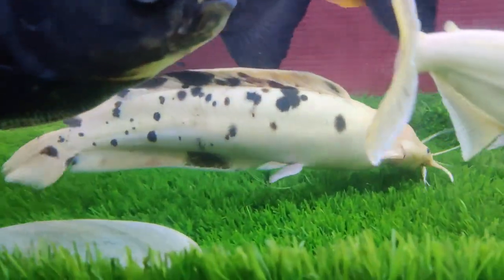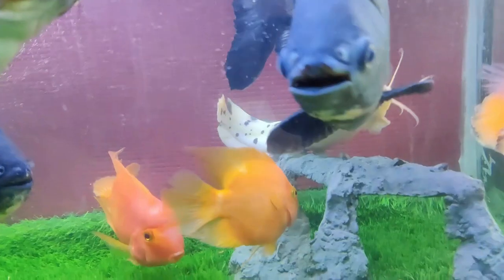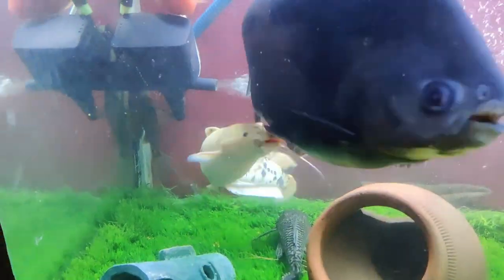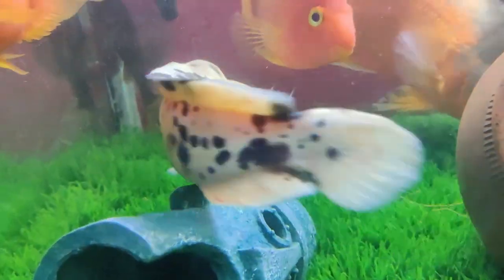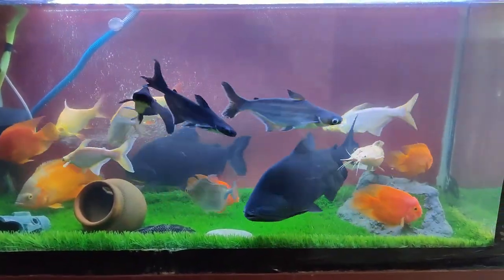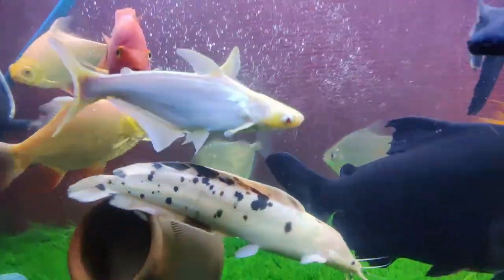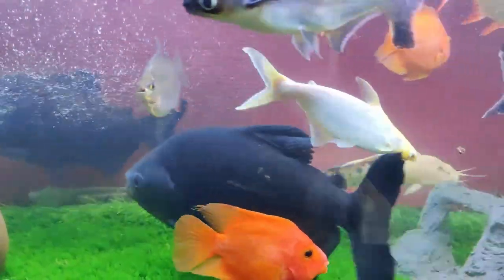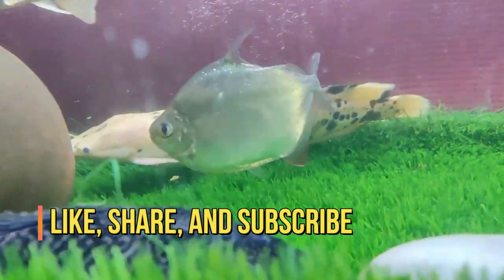ALL ABOUT CATFISH || WALKING CATFISH || MONSTER FISH || SPOTTER CATFISH || FEEDING CATFISH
Hey guys, my name is Abhishek. Welcome to Abhi's little creatures.

In this video we are talking about catfish.

Watch this video to find out about the nature of catfish and its behavior. We will also talk about its size n color.

For detailed information please watch the video.

You can use the below links to buy the products i have used in this video from Amazon:

601T Aquarium Top Filter
Sobo WP3880F Top Filter
Sobo Aquarium Internal Filter FC-1001 by Jainson
1800F Aquarium Internal Filter
SOBO Stainless Steel Aquarium Heater
Sobo 150W Glass Aquarium Heater
RS-75 watts Automatic Glass Heater with auto on Off Facility
BURAQ Aquarium Fish Tank Light Multicolour
NATLIS Aquarium Fish Tank Light Multicolour Changing Waterproof iP68
Aquarium Decorative Ornaments/Toy for Fish Tank
Natural Looking Temple Run Bridge Aquarium Decoration Ornaments
JAINSONS PET PRODUCTS Fish Tank Mini Aquarium Combo

ALL ABOUT DOLLAR FISH || DOLLAR FISH NATURE || DOLLAR FISH CARE || DOLLAR FISH MATES AND ITS FOOD

DIY Top filter || How to make top filter || Replica of sobo WP 3880f filter || How to make bio media :